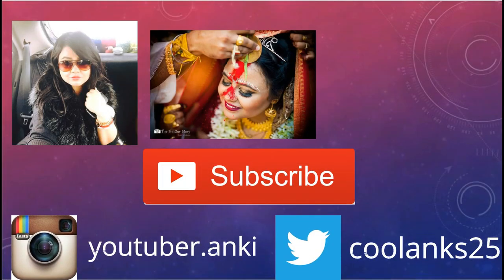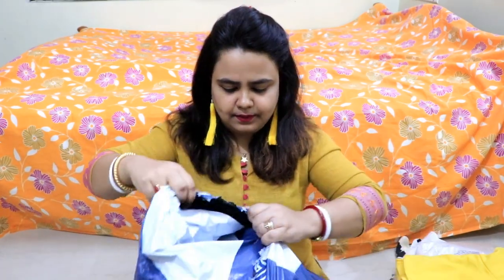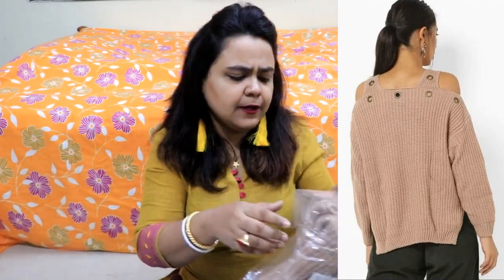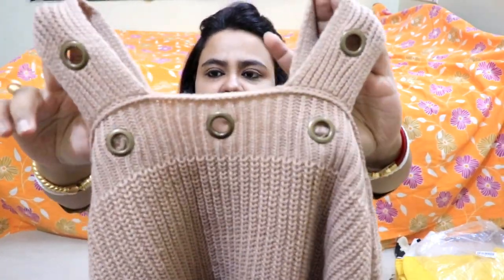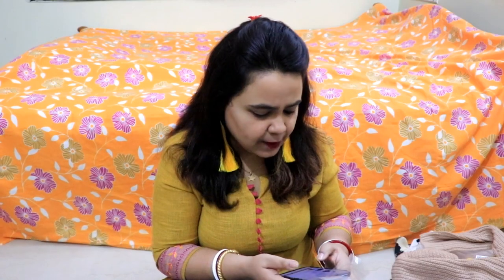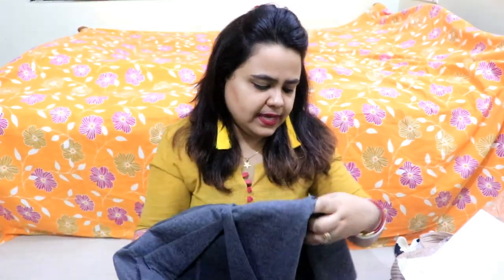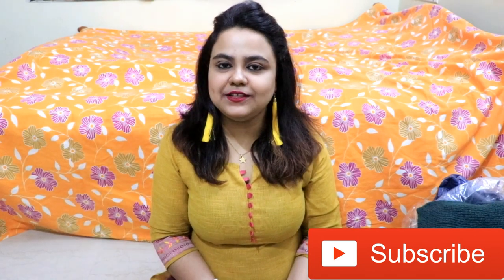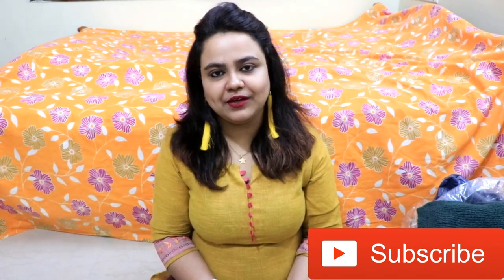Winter wear haul under Rs. 1000 | Ajio winter jackets, hoodies, shrugs, shawls, fur coats, sweaters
Here I do a review/haul for the winter wear that I got from ajio which are under rs. 1000 and very good quality.

These are all my honest & real opinions. I am NOT being paid to make this video. The content of this channel is made by Channel owner (Ankita). Do not copy or use any content (paid or unpaid) without permission from the content owner.